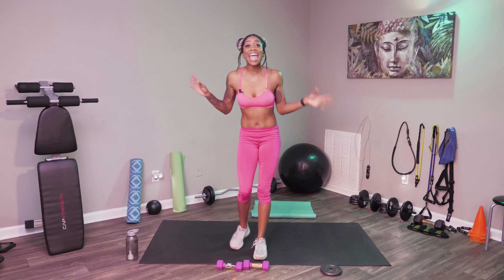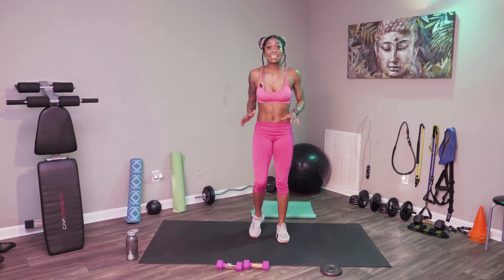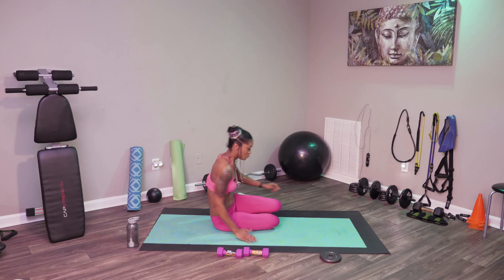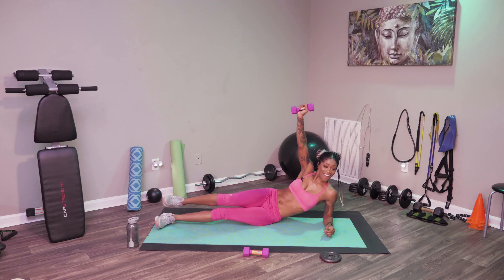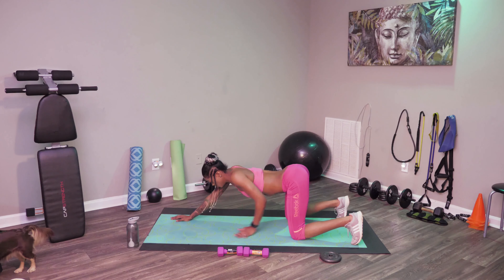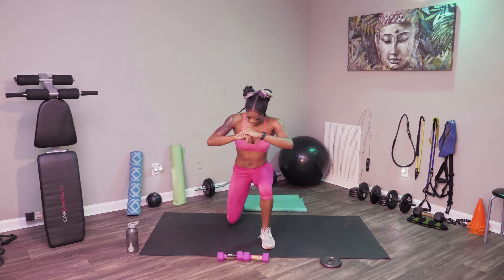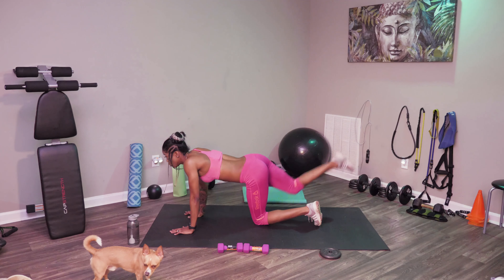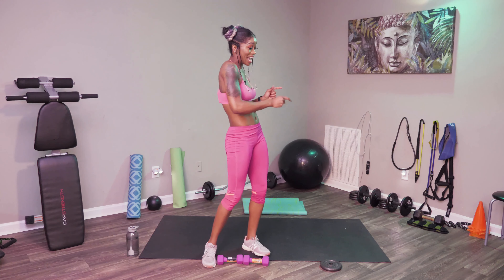Day 19 🔥 Get Fit Quick Vol 1 | Netalia Gutierrez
The Gain Gang has exactly what you need to GET FIT QUICK! Lets start this 30 day journey to a brand new lifestyle together. The guide includes 30 days of warmups, stretches, core, workouts and cool downs. Lets lose weight AND tone quickly today. We are on this fitness ride together so we will be there with you 100% of the way. You got this!
You guys can catch me on social media and book me on my website from below. Purchase Get Fit Quick Volume 1 on my site.
IG: @WowNetalia ( Personal ) @GainGangLLC ( Fitness Page )